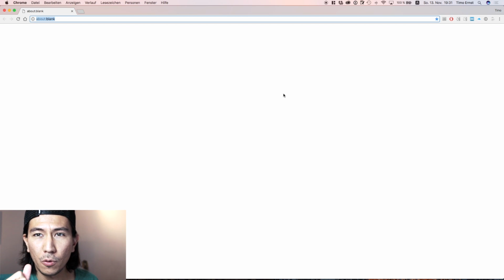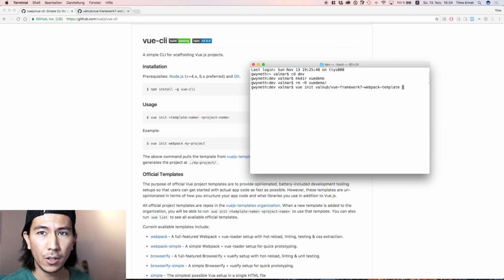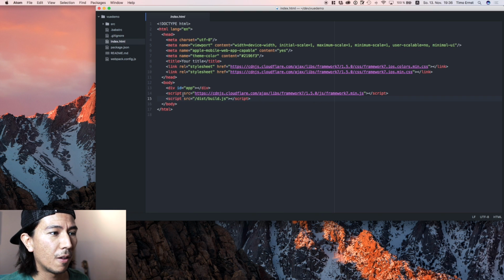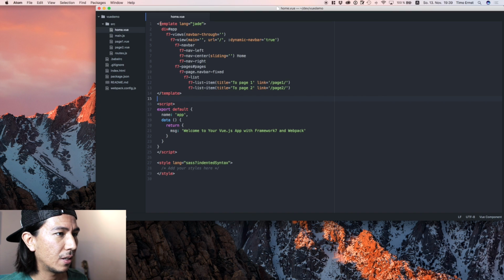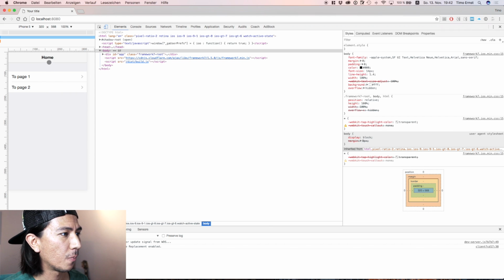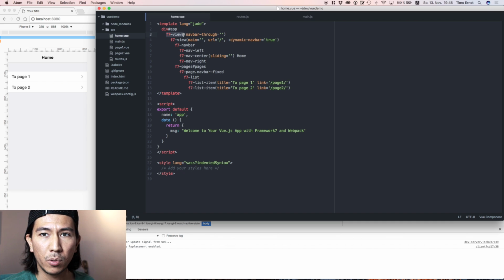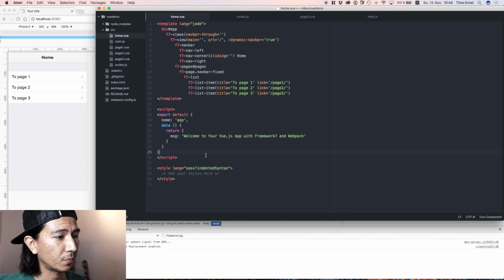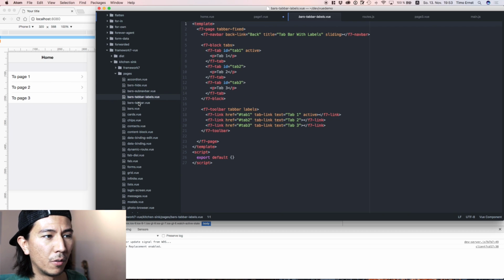[V1] Build an app with Framework7 1.x and VueJS tutorial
How to start a new mobile app from Scratch with Framework7, VueJS and Webpack tutorial for iOS and Android.